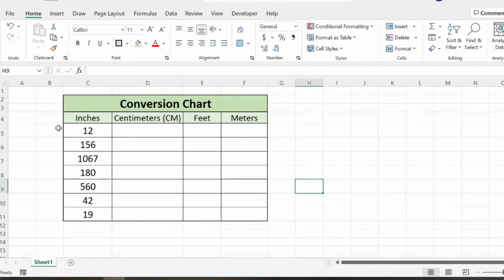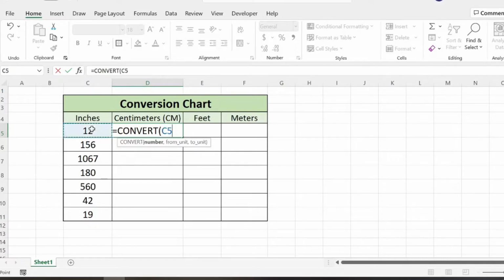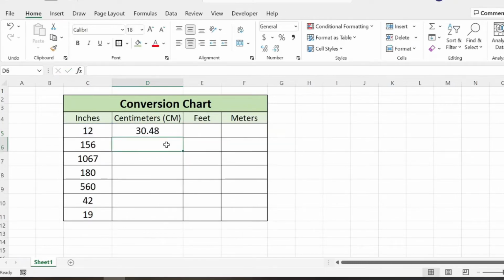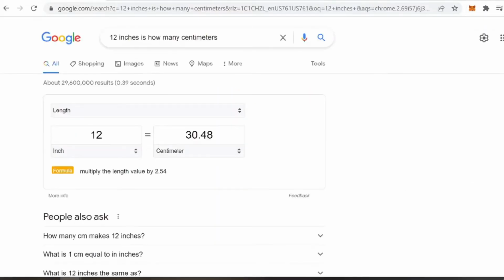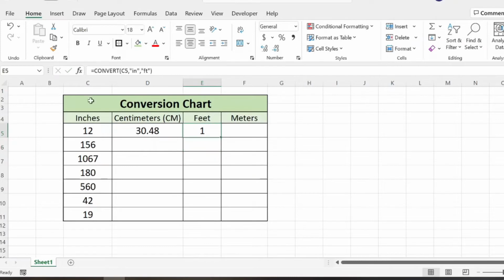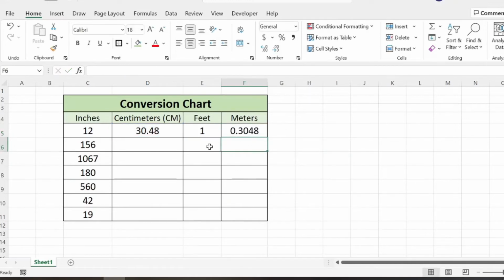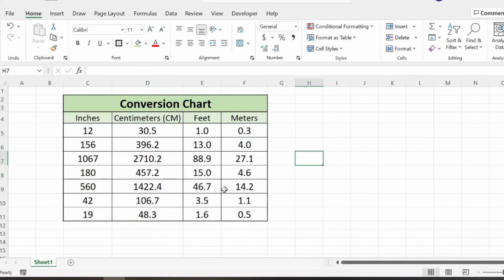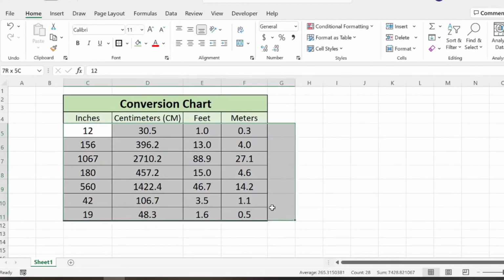How To Convert Inches to Centimeters In Excel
Excel Templates

Microsoft Office

Learn the quick and easy way to convert inches to centimeters in Excel. This formula works with any sort of conversion.

Once you know how to use this conversion formula you can convert any unit of measurement to another. No more looking up conversion charts, have Excel do the work for you. Understanding this conversion formula will save you a lot of time and frustration.